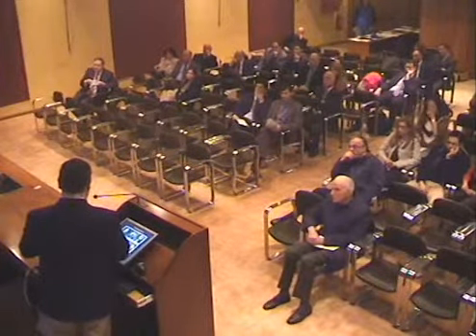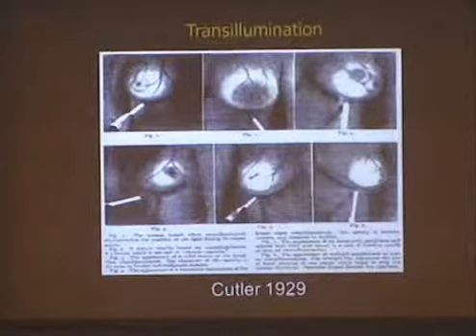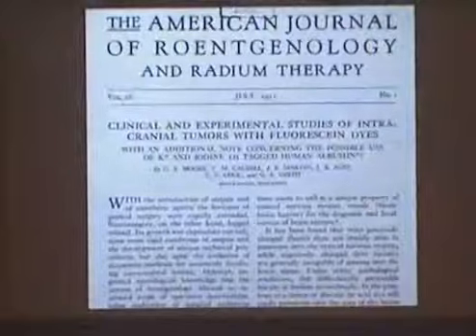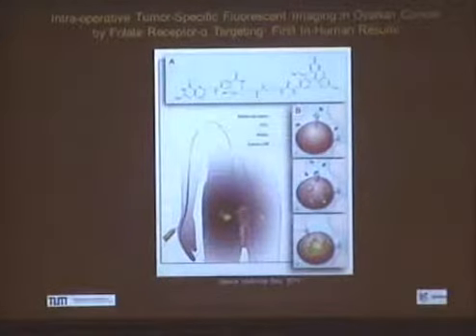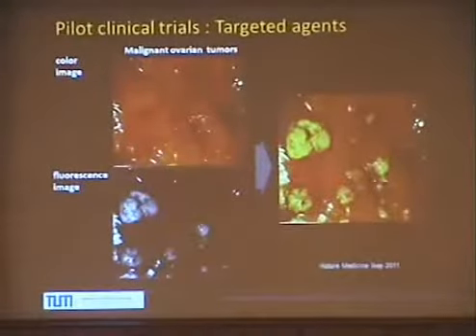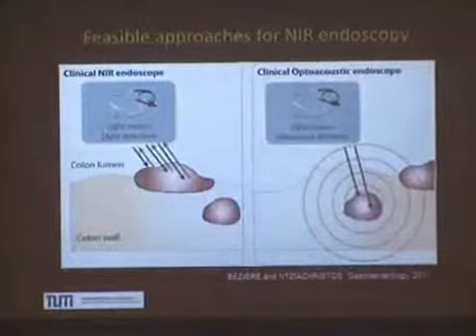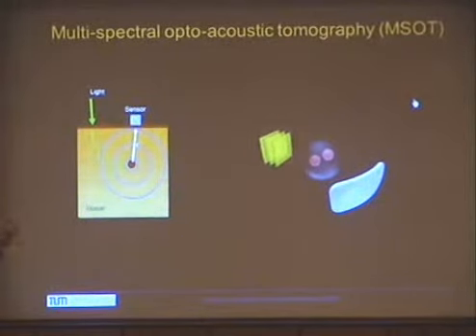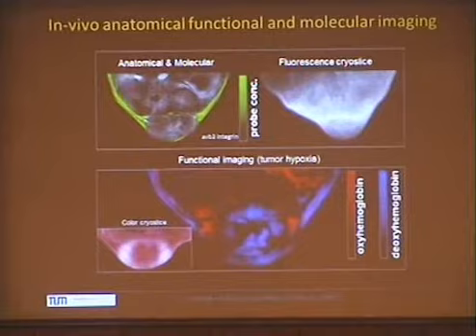ΟΜΙΛΙΑ ΒΑΣΙΛΗ ΝΤΖΙΑΧΡΗΣΤΟΥ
State of the Art Lecture (Molecular diagnostics using targeted fluorescence probes: are we closer to endoscopic use?)